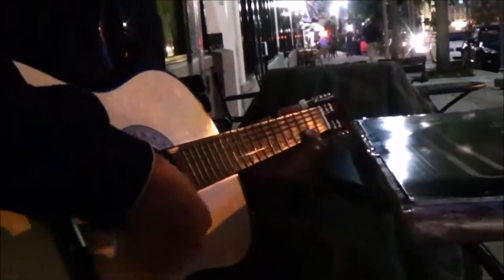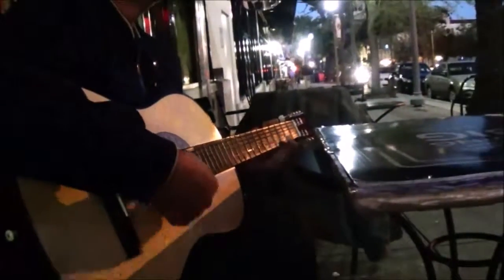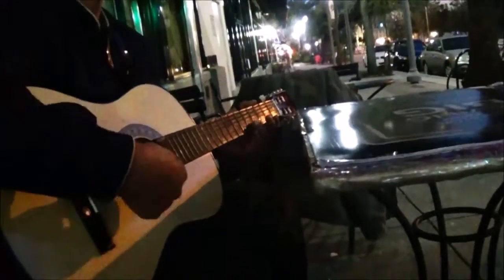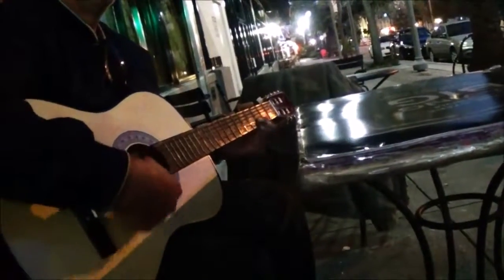Carl Quintiliani Giving Guitar Lessons [2016]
➤ Google & YouTubes Fraud Exposed  【Revisions 3/2/2017】
CRC evidence, is so solid that it's trusted by the White House for the Presidential Election Polls.

 Fantasy arts may be admirable; however,  we would like to raise awareness to our viewers & patrons about the reality of domestic violence abuse. No one should be a victim.

We advise using the YouTube play list section over video section to see all original content. The red thumbnail where Quintiliani is seen painting the naughty nurse known as Sonya's weapons serves as a symbolic indicator that selected content is original video feed. Please be advised we are a Circus. Play list & special links are listed below.

Biography Conducted at St. Petersburg College. Thanks SPC for the space and other resources provided.

Supporting Nomadartbus, "Supports Art For All People" Please support Nomad today.

Ways to support the documentaries are as follows.

"Be a part of the Circus clowns!!" Leave a feedback reply to Google at the following link, to pay Carl Quintiliani, because it's really Carl Fucking Quintiliani. "Make sense Google, or does it still make cents?"

We are very thankful for our friends that share the stories, experiences, and passion with everyone.

To those people, be sure to remember!! - Always Sothebys Never ̶C̶h̶r̶i̶s̶t̶i̶e̶s̶ FuckChristies " h̶t̶t̶p̶:̶/̶/̶C̶h̶r̶i̶s̶t̶i̶e̶s̶.̶c̶o̶m̶

be sure to update FuckGoogle to the database after adding Carl Quintiliani. Quintiliani is undisputed. "The worlds fantasy 3d image street art master!" Quint has even demonstrated that his works of art are designed for a special effects light show exhibit by illumination, from assorted variances of color spectrum, so one may expect a museum exhibit like none other.

"Every day, It's Knock Em Dead - Kill Em All - Never Give Up - Just Keep Painting!!!" Carl Quintiliani

Our featured play list is now licensed under the C.C. creative commons attribution 4.0 International license, and we are now permitting embedding, since Google already stole all of our video content. Permissions and other inquires, beyond the scope of this license may be directed

Please feel free to use all or part of this description to share with friends or to add to web pages where sharing personal content with others. No special citations are needed and thanks to all of our friends and families for all of the support with our endeavors; and to community too.  ☮